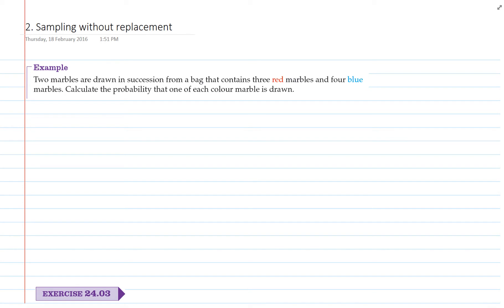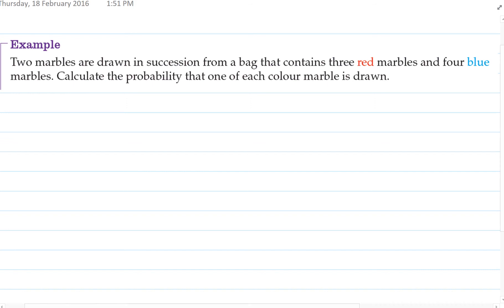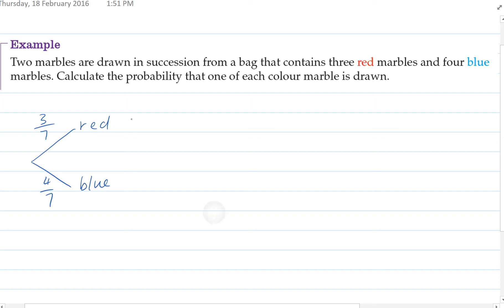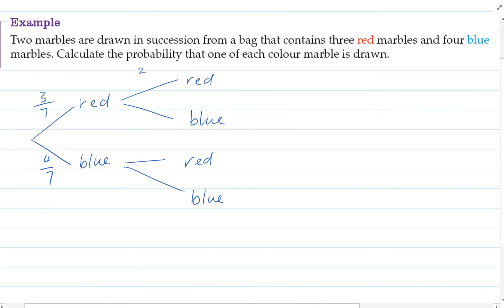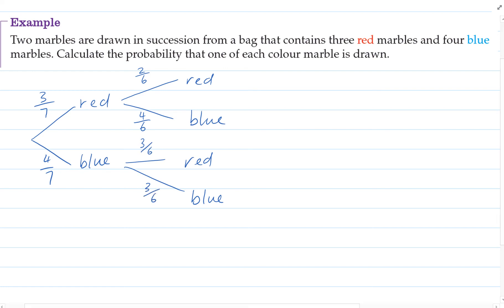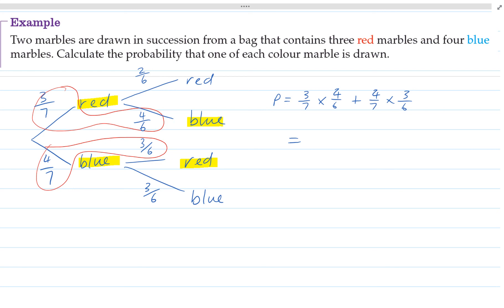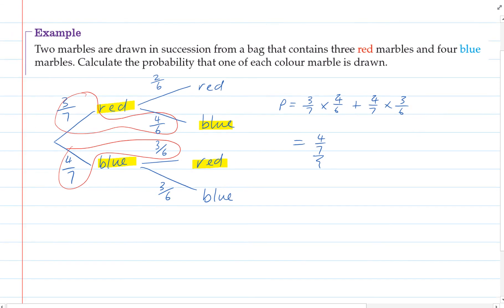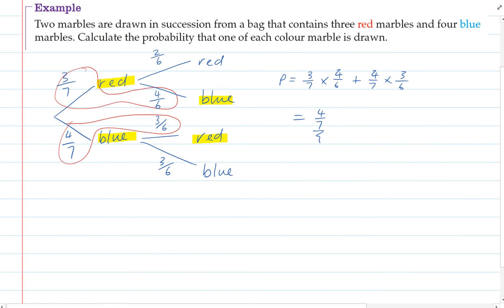Sampling without replacement